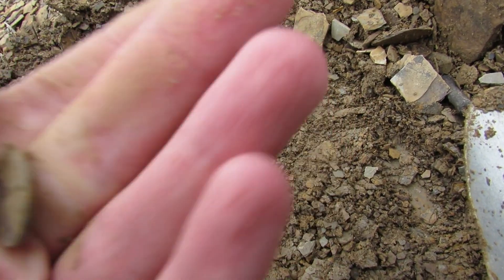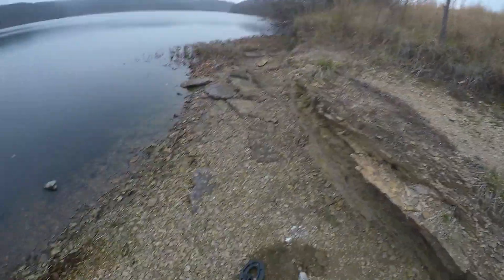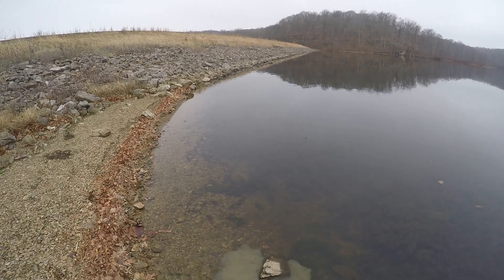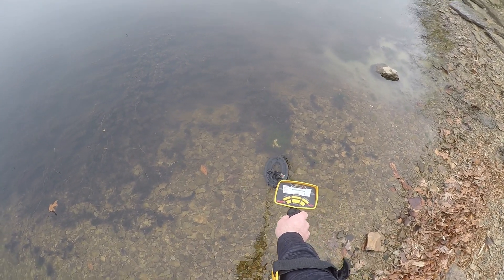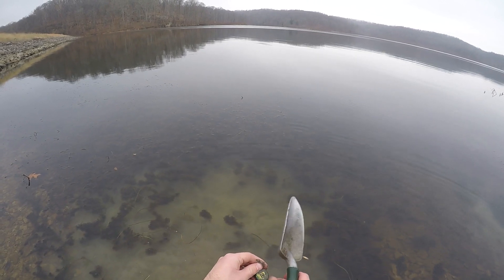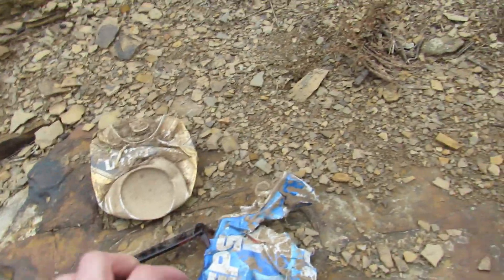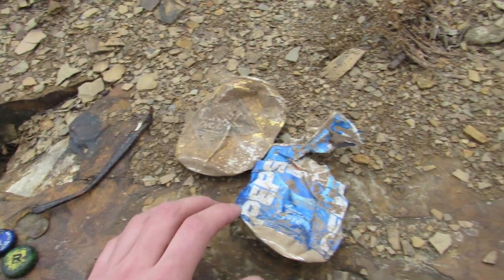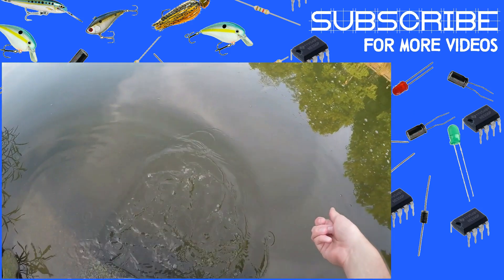Metal Detecting for Treasure with a Garrett Ace 250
In this video I breakout the Garrett Ace 250 metal detector and search for treasure. Had a load of fun. I honestly just type random stuff in the video description for SEO purposes, but I can't think of anything else to type.